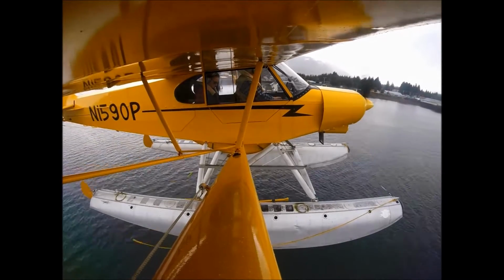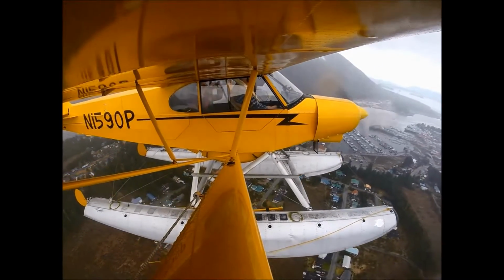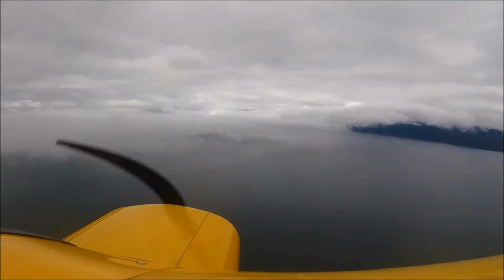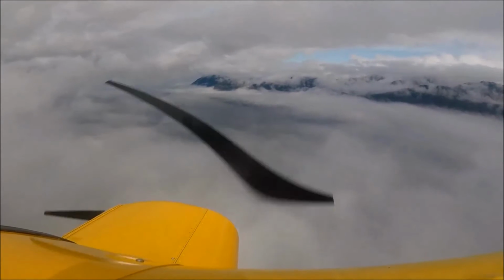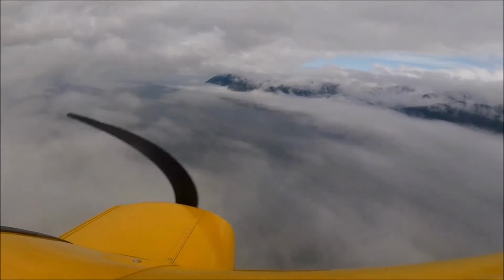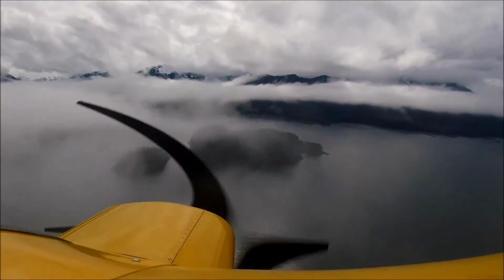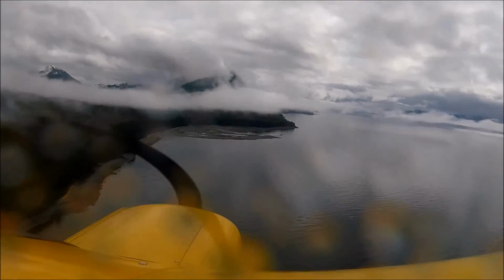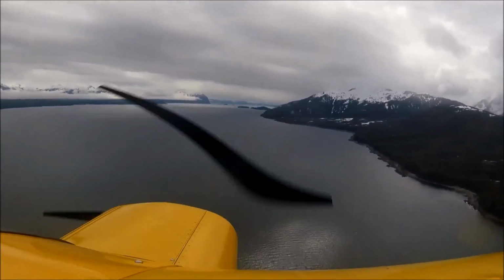Piper Super Cub Floatplane SouthEast Alaska Hobart Herring Survey, Normal Weather Day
Just another herring survey to Hobart Bay. Anyone watching the last few videos herring surveys in Ernest Sound and Hobart might think the weather is always sunny in SouthEast Alaska. This days flight was actually in pretty good conditions, but closer to normal than the last couple.
Blustery squall over town had us take-off to the southwest instead of the usual east. Layers of fog blocked survey of some areas and made other areas more difficult with low altitude, rain and fog.
Still some fish around Point Hobart. but not very many. Was surprised to find some on the Frederic Sound side of Cape Fanshaw, wouldn't have looked there if the weather had been better.